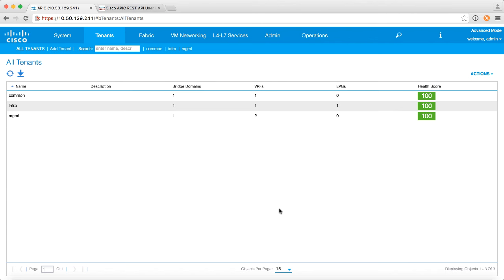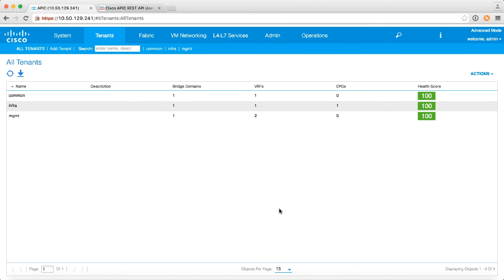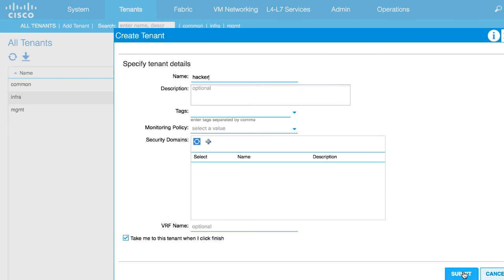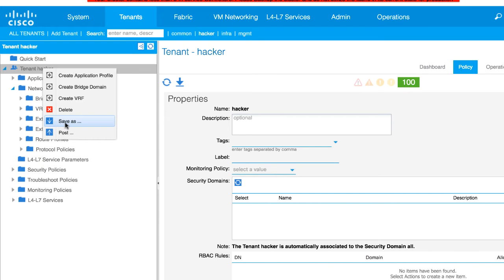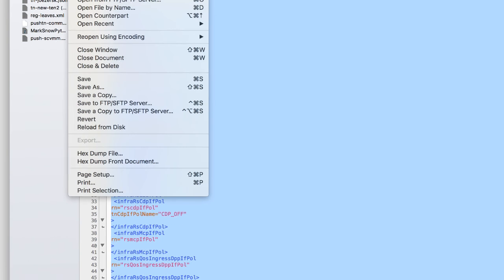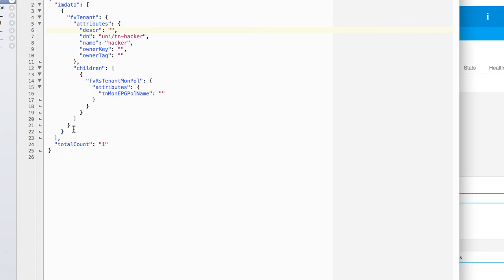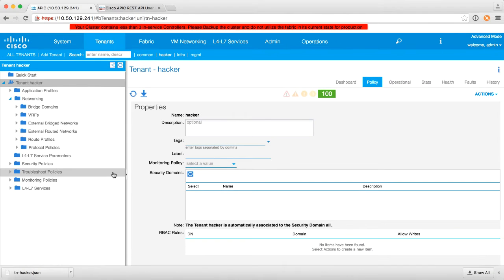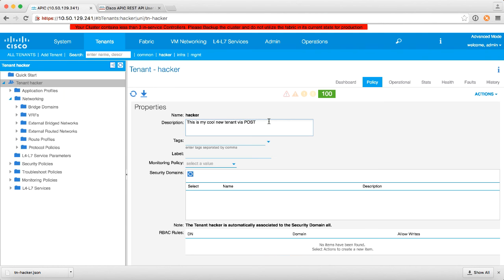Cisco ACI - Using the APIC as a REST Client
In this video we see how the APIC GUI can act as it's own REST client.